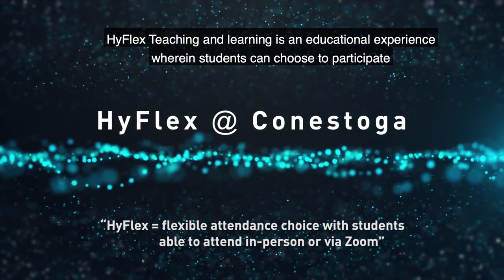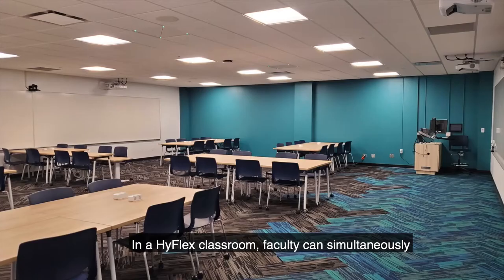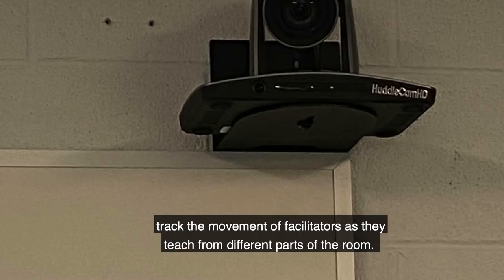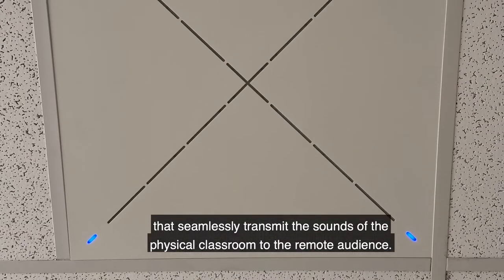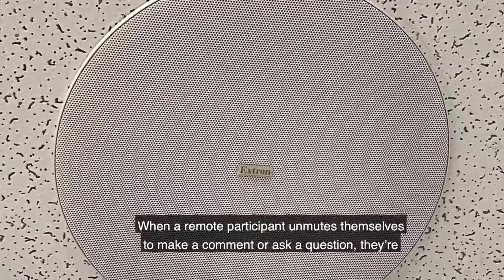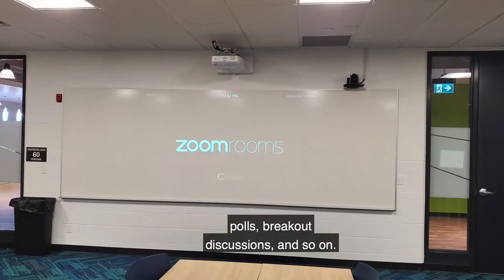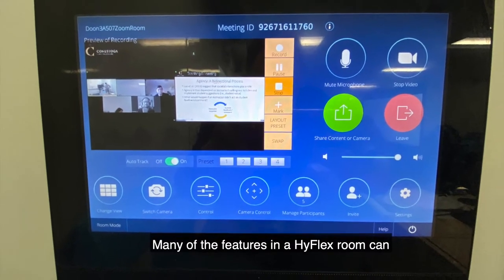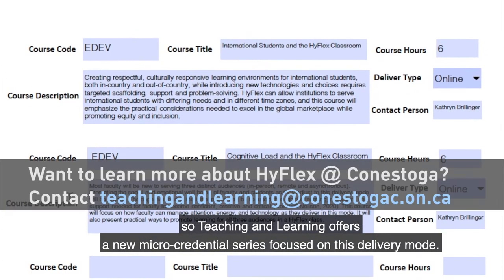Introducing HyFlex at Conestoga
HyFlex is a flexible attendance choice with students able to attend in-person or via Zoom. It is an educational experience wherein students can choose to participate in their live classes either remotely or in person. In a HyFlex classroom, faculty can teach simultaneously to students who are physically present and those attending via Zoom.